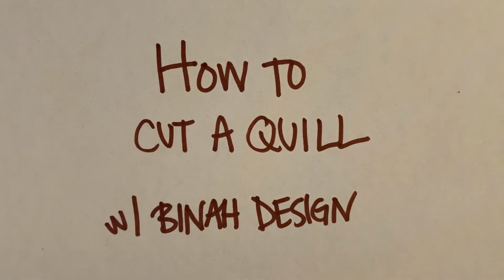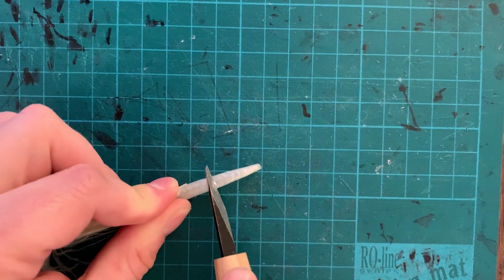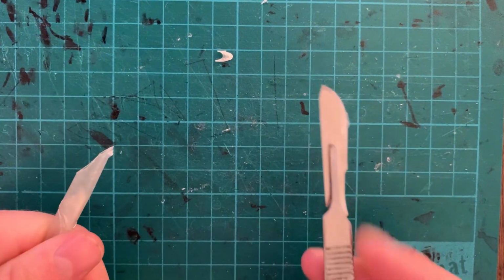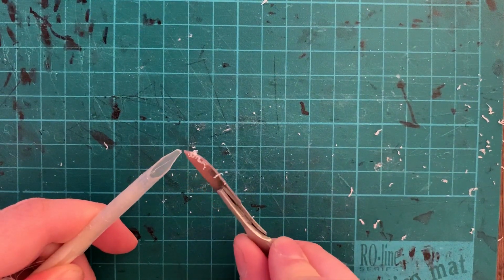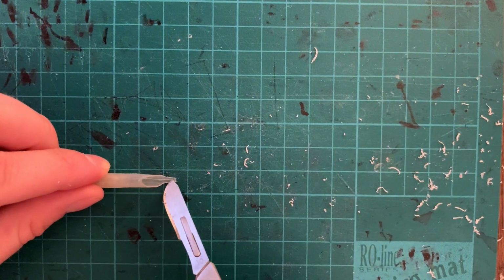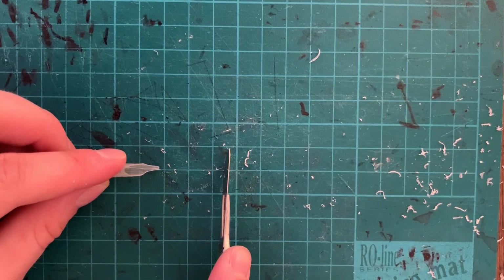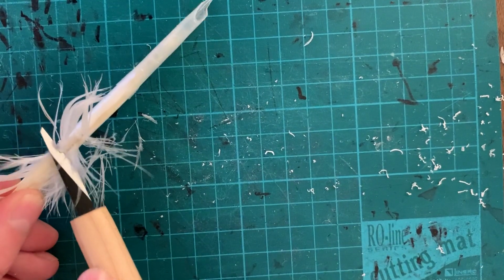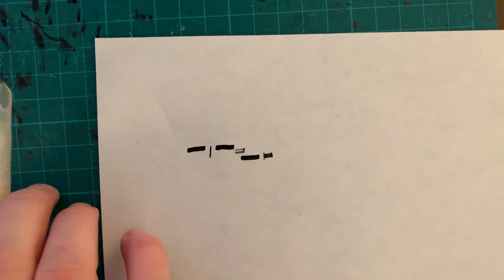How to Cut a Quill